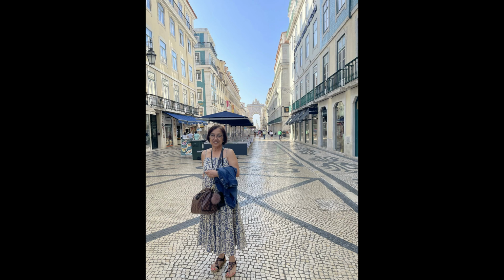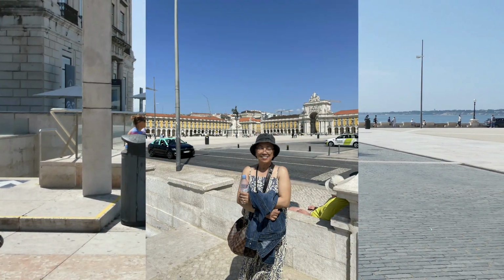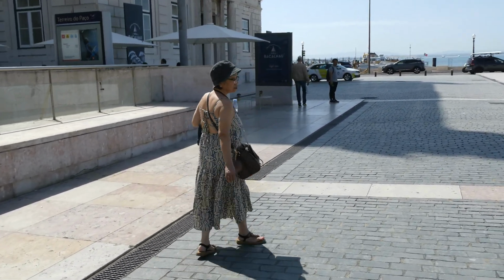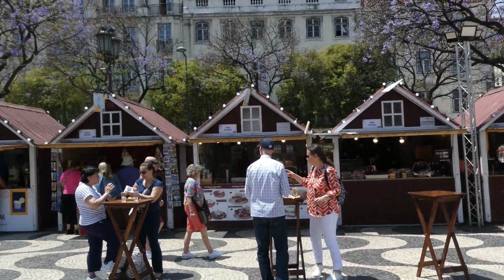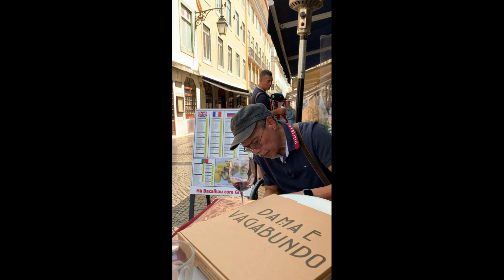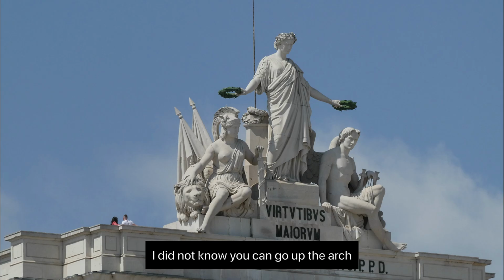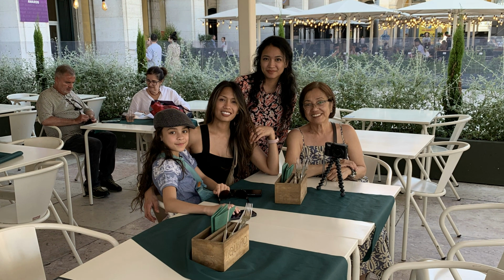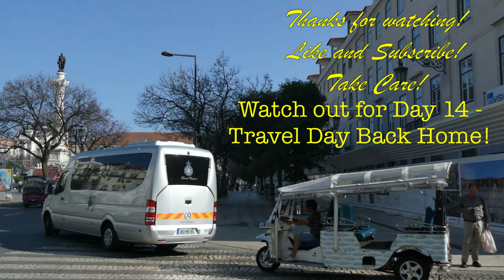Day 13 - 3rd Day in Lisbon, Portugal - Baixa, Praca Do Comercio, Rossio Square, Bifana, Manteigaria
Hello, Folks! This is the 3rd and last day of our stay here in beautiful Lisbon! We soaked in the views at Praca Do Comercio and Rossio Square, two public plazas that are popular here in Baixa! If it's your first time coming, you might as well stay here right where the action is! We had so much fun here and someday, Lord willing, we'll come back here in Lisbon and use it as a base for trips to other cities or towns like Porto and Sintra!

Watch out for the last video in this series which is a travel day back home!